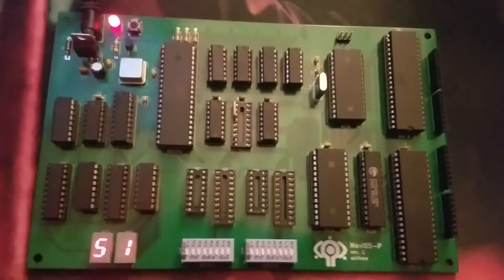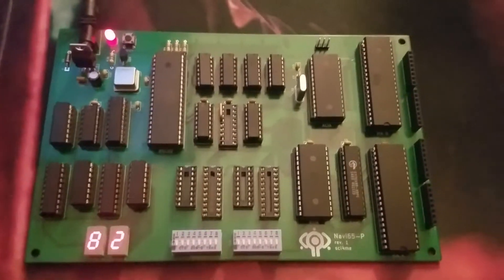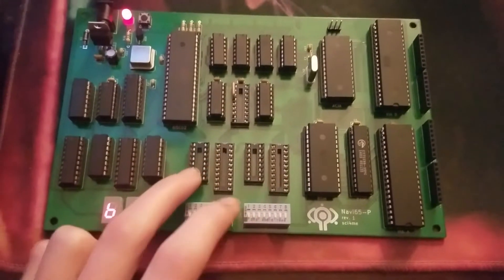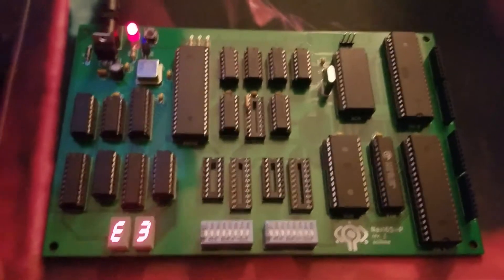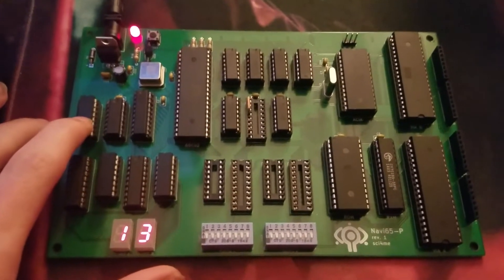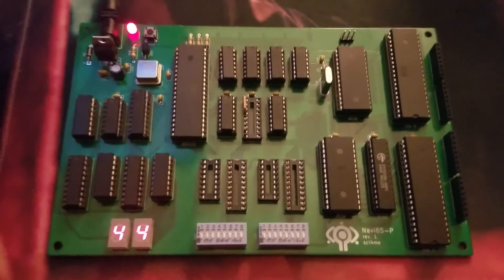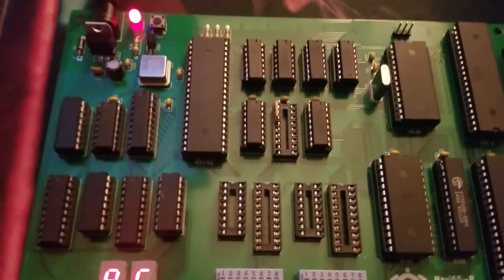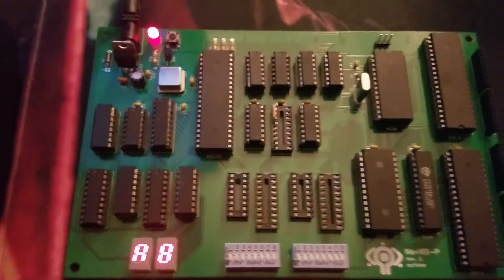DIY 65c02 Computer - Part 8 - Upgrades! (plus more roadblocks)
I sincerely apologize if I haven't mentioned this yet!!!